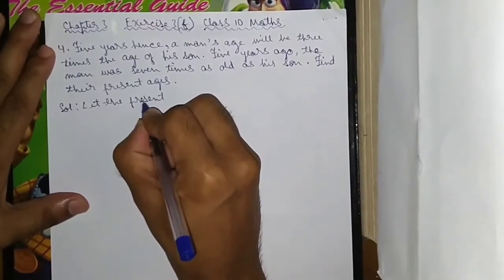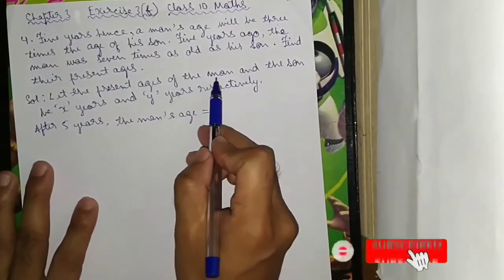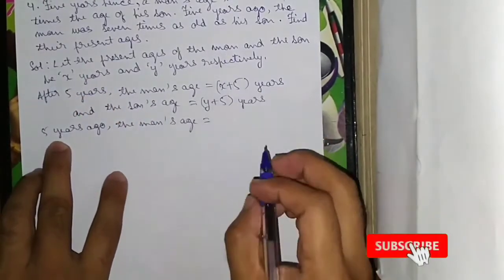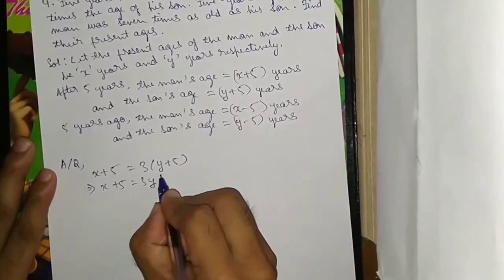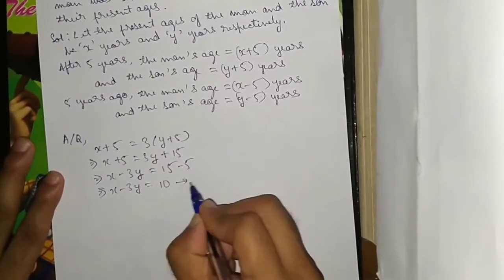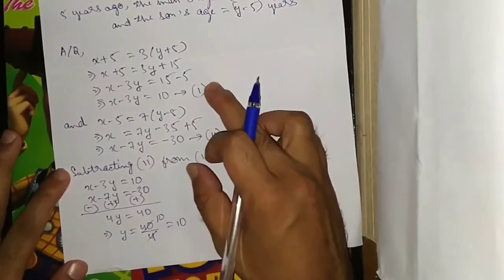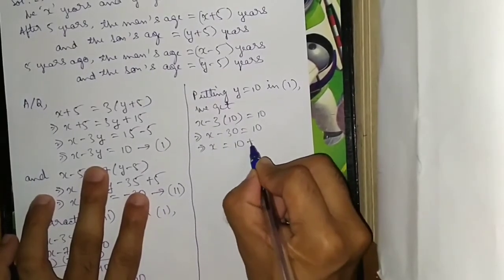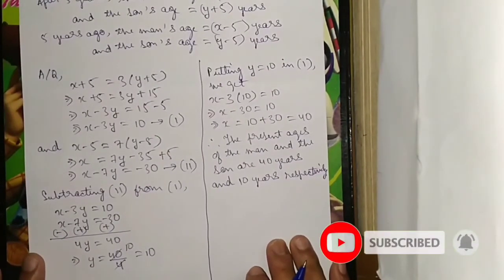EXERCISE 3(F) PAIR OF LINEAR EQUATIONS IN TWO VARIABLES CLASS 10 MATH Q.NO.4 (in Garo)